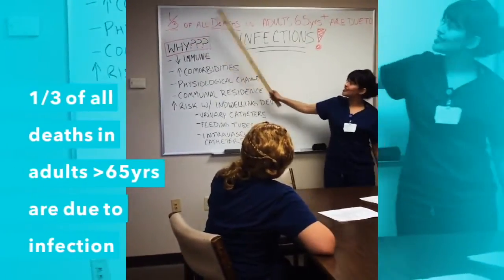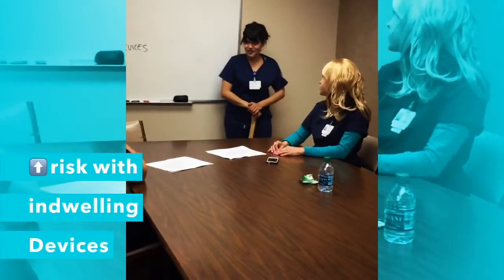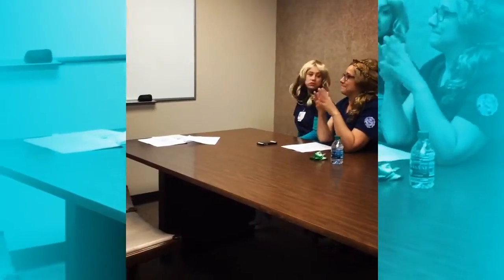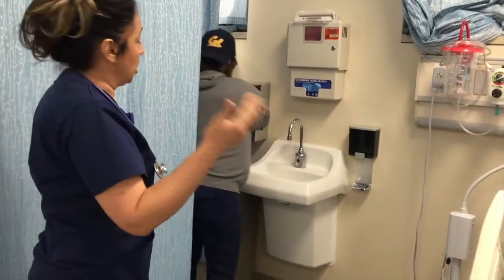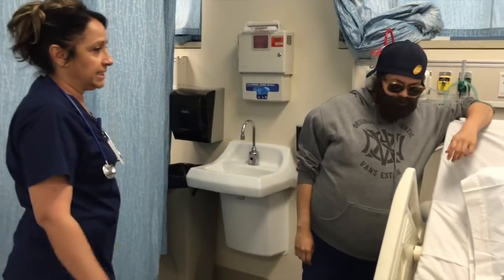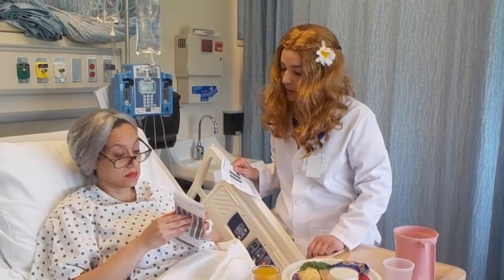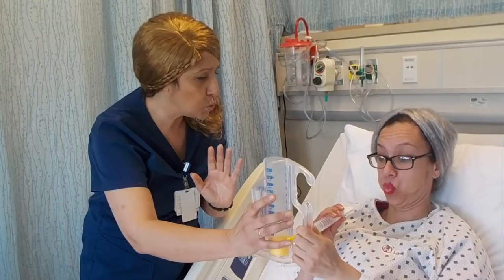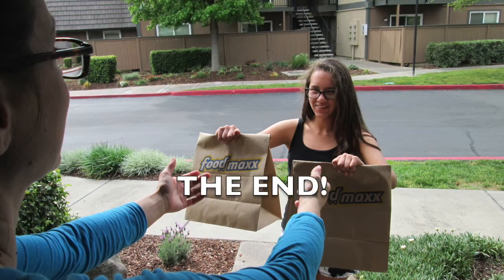Preventing Infection in the Elderly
This video is about Preventing Infection in the Elderly